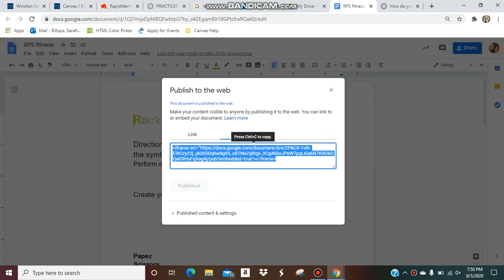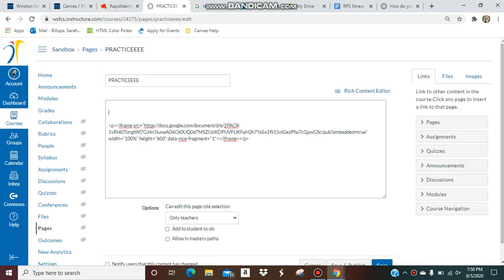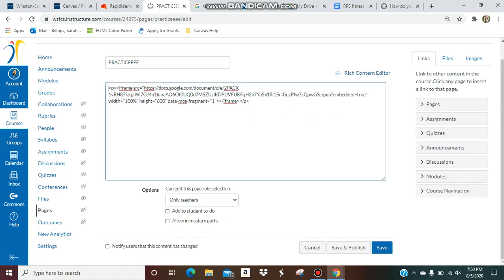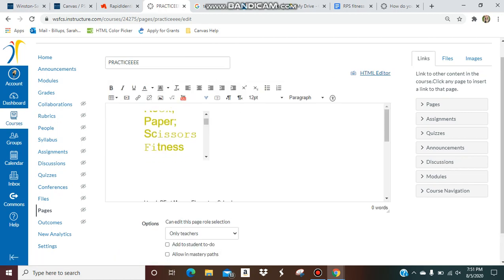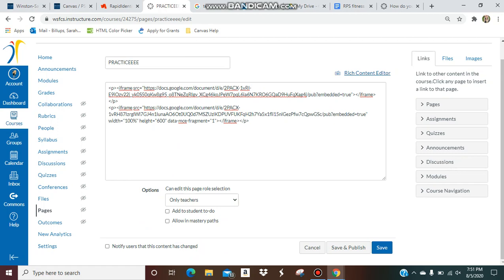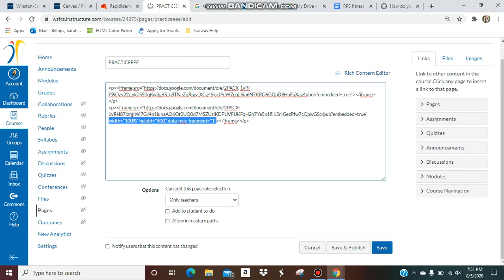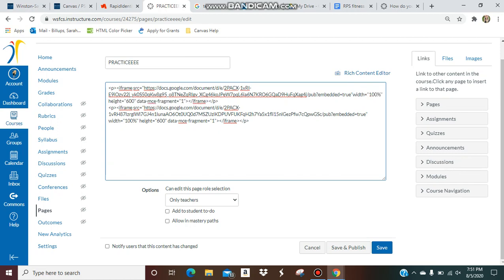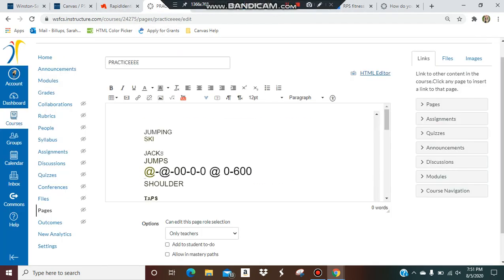HOW TO UPLOAD GOOGLE DOC IN CANVAS WITH CORRECT DIMENSIONS | Fix dimensions in Google Doc in Canvas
Learn how to upload a Google Doc into Canvas with the correct dimensions. Learn how to upload a Google Doc into your Canvas course.

paste: width="100%" height="600" data-mce-fragment="1"
RIGHT after embedded=true" of your embedded link!